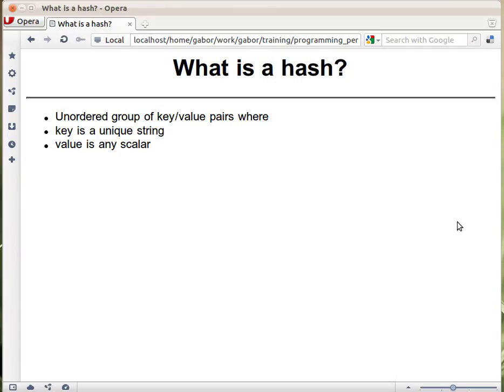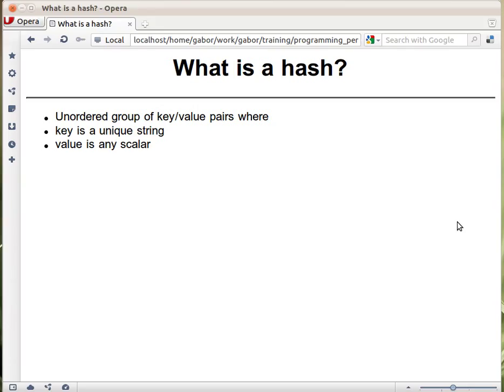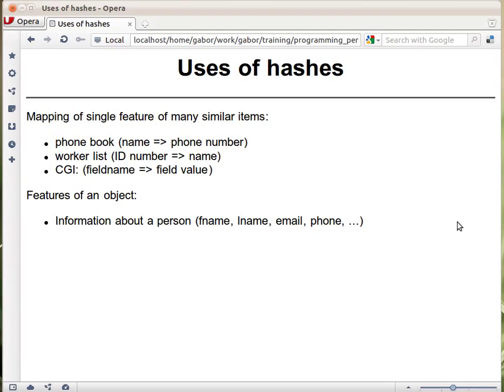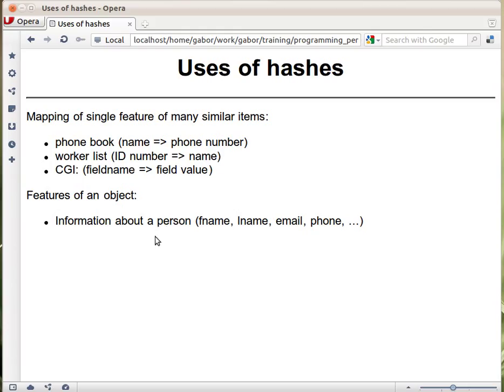Beginner Perl Maven tutorial: 7.1 - a hash and its uses